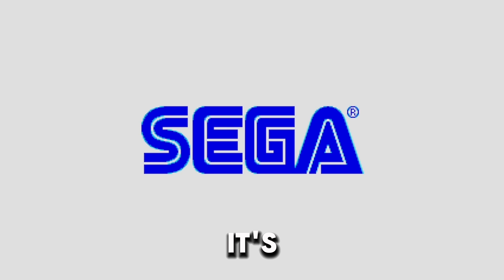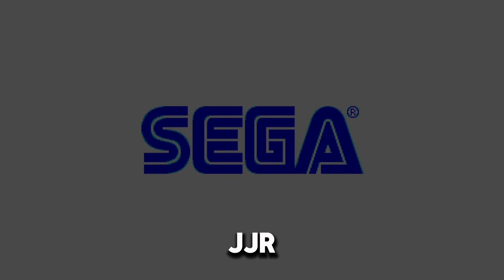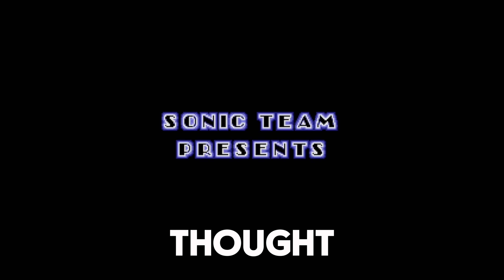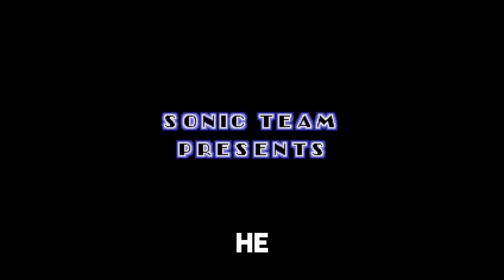The Video Will End if I Collect a Air Bubble in Sonic the Hedgehog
The Video Will End if I grab an air bubble or die in Sonic the Hedgehog on Labyrinth Zone. This challenge was set by @Hawkwinds and his brother Sam.

► GAME

► PLAYED BY - ​⁠JT BlackOut

► EDITED BY - ​⁠JT BlackOut

► PLAYLIST - The Video Will End